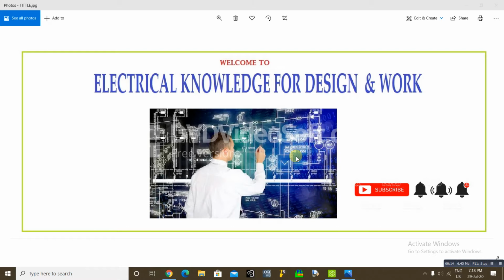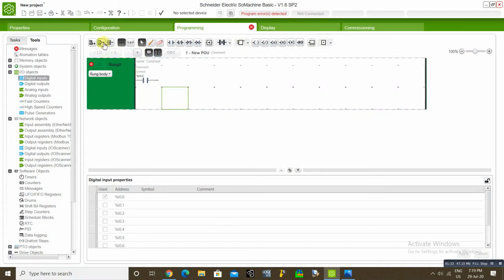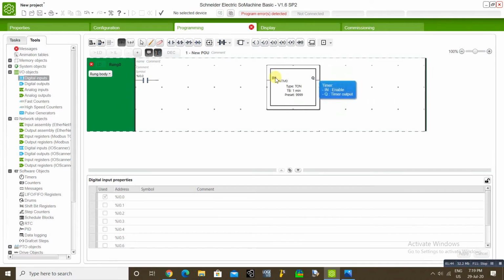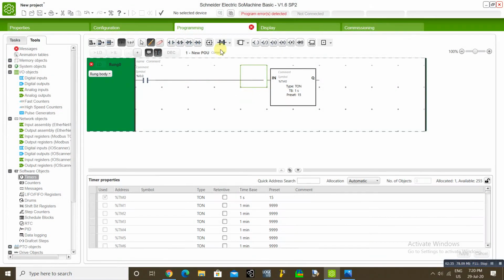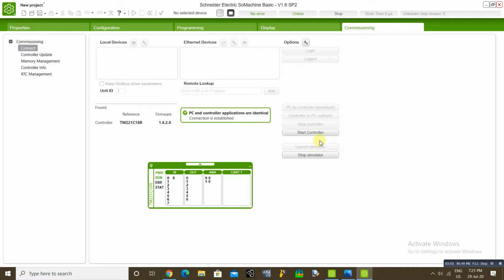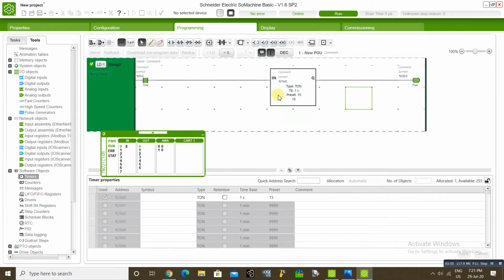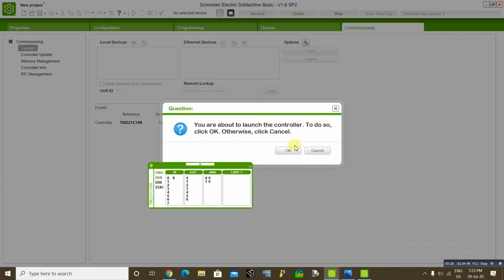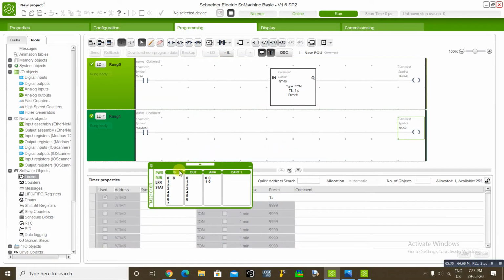somachine, modicon m221 plc tutorial 3, delay on timer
somachine, modicon m221 plc tutorial  3, how to configure delay on timer
svhneider plc